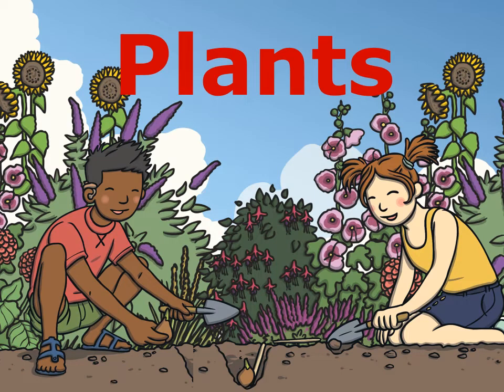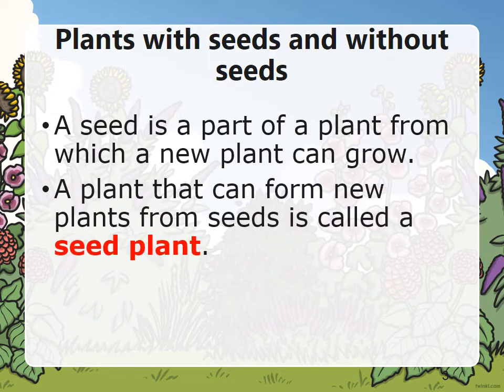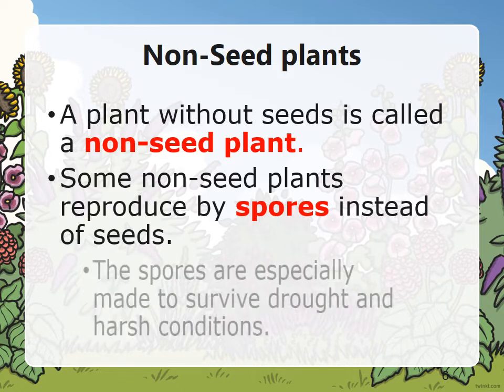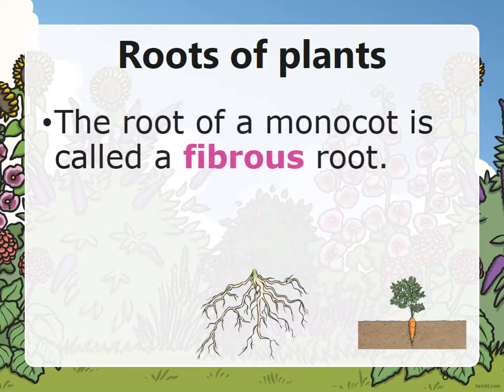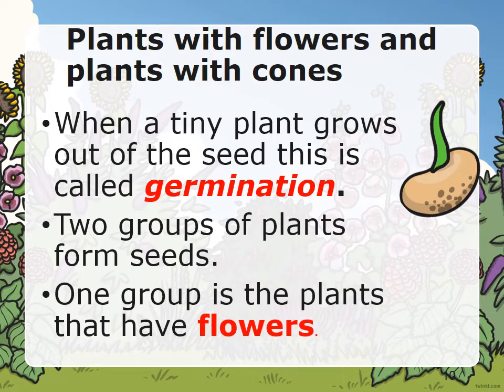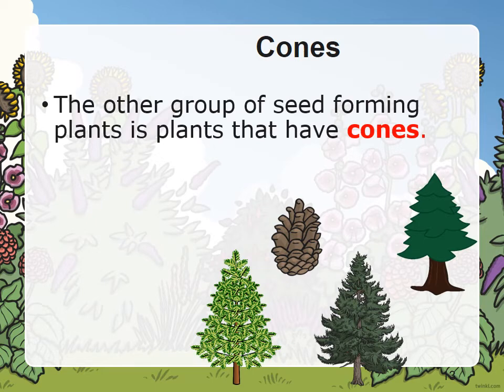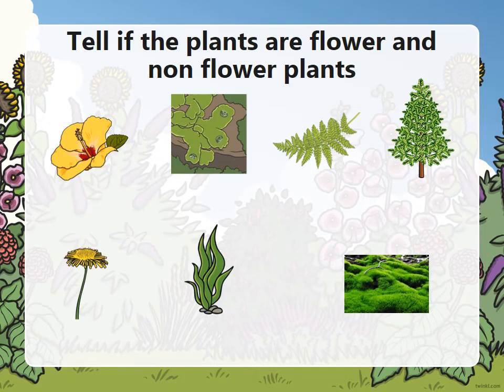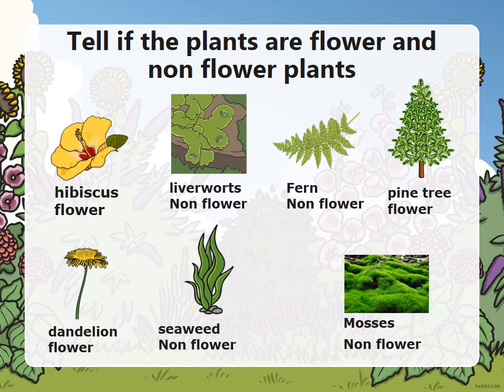Plants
This lesson video teaches about non-seed plans and seed plants.